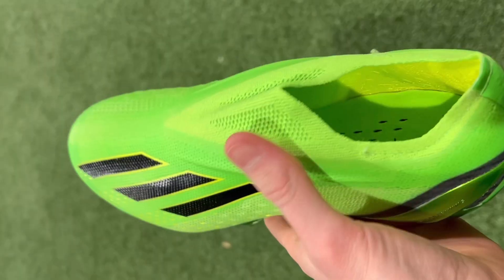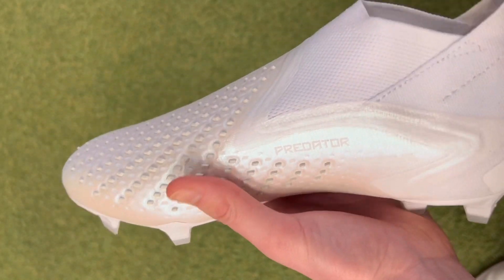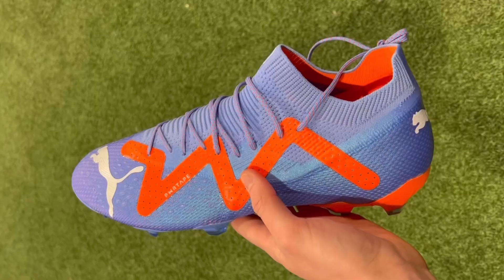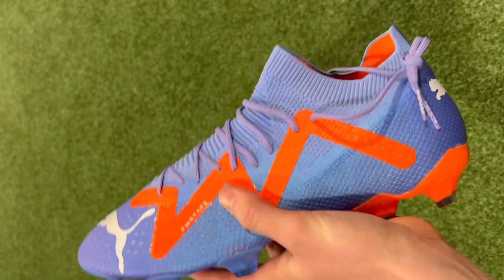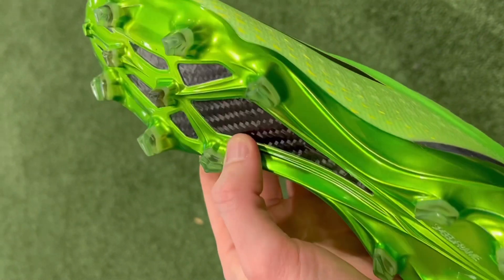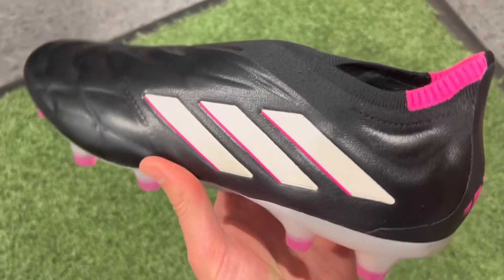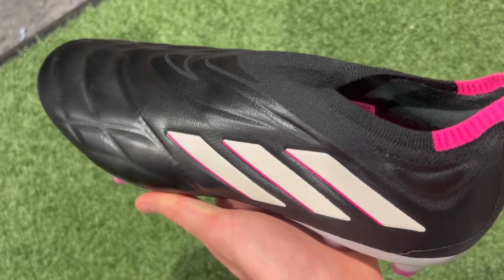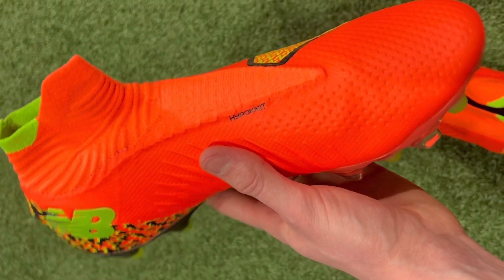BEST Laceless Football Boots of 2023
Best Laceless Football Boots of 2023 (Discounted Links)